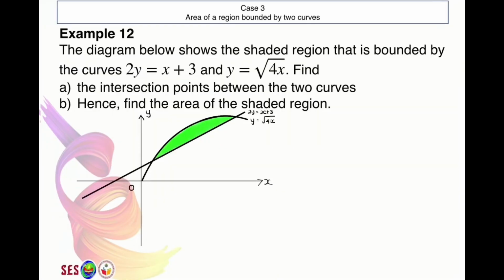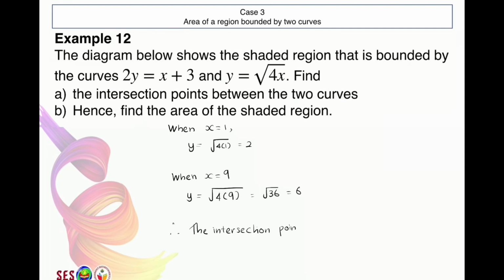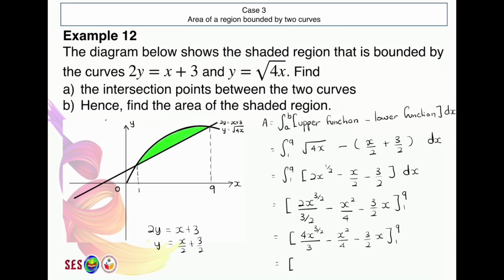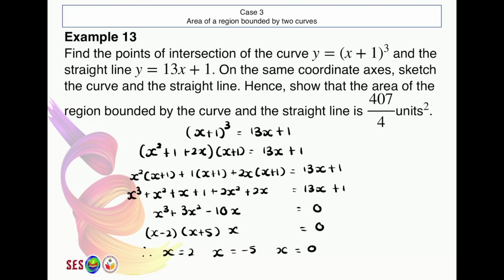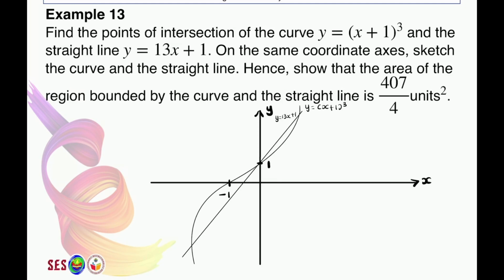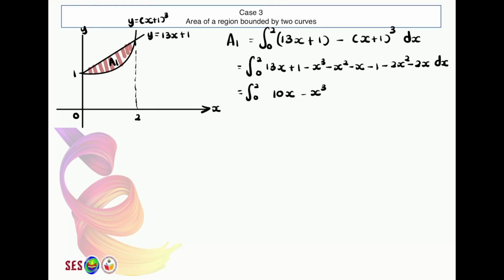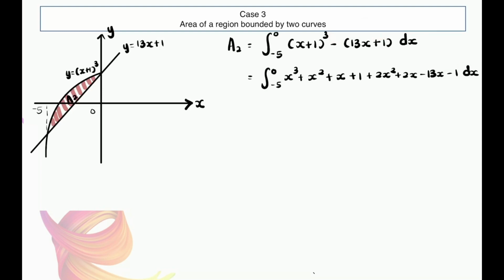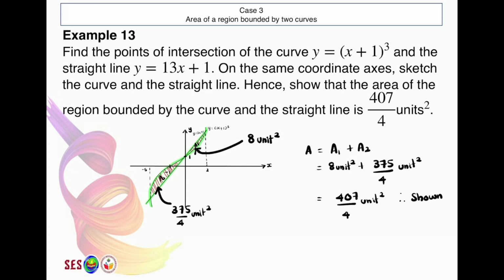(8/9) Chapter 7 Applications of Integration | 7.1 Area of a region